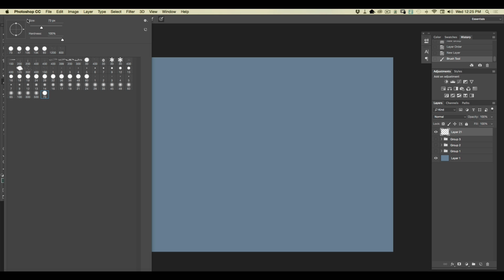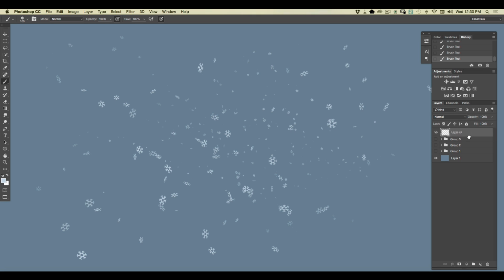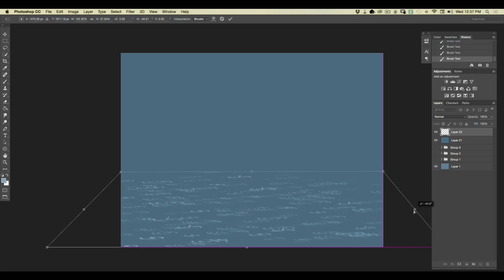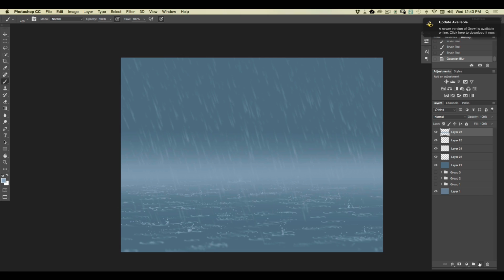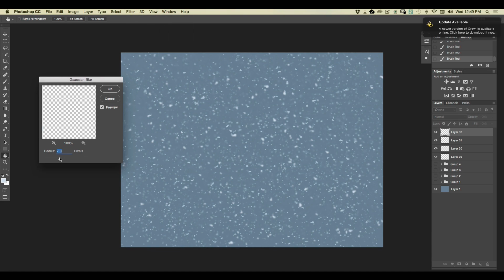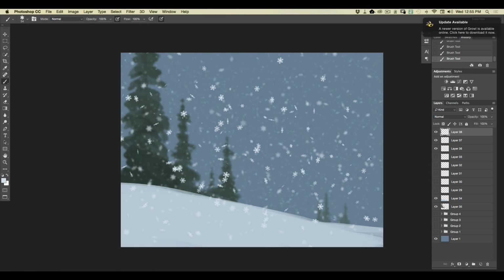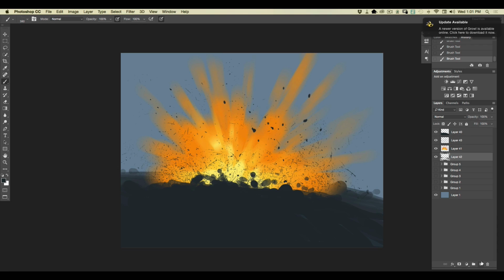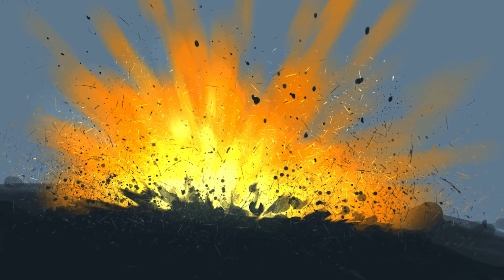Photoshop - Creating Rain, Snow, and Debris with my new custom brushes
In this episode of Aaron's Art Tips Aaron demonstrates his newly created Rain, Snow, Dust, and Debris Photoshop brushes. Also Aaron shows you how to create convincing depth in your atmospheric effects along with creating a convincing explosion.

After "Brother Bear" he helped to develop several projects but ultimately left Disney to pursue an opportunity back home in Florida. Aaron recently served as 2D Animation Supervisor and Character Designer for the "The Bear and the Hare" an advertisement loved by millions around the world.